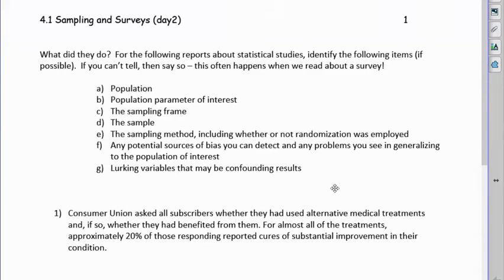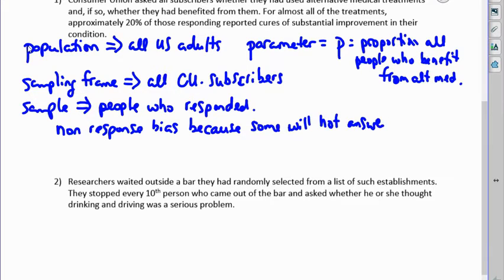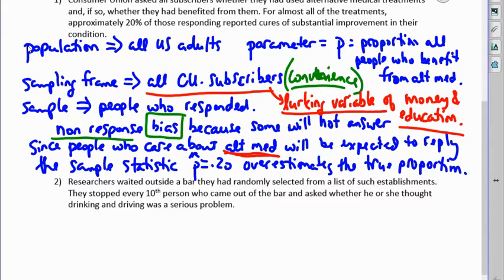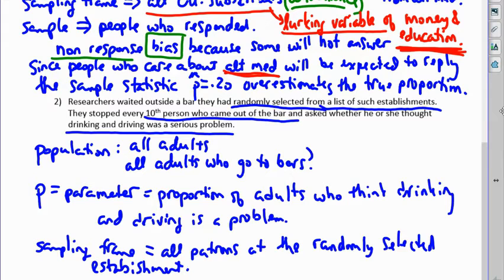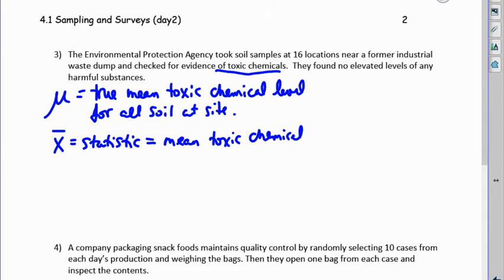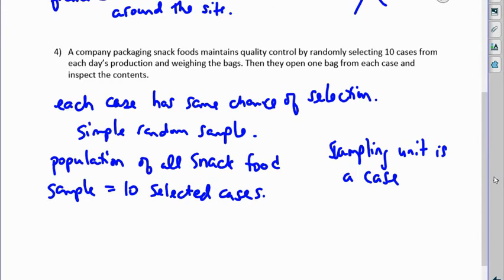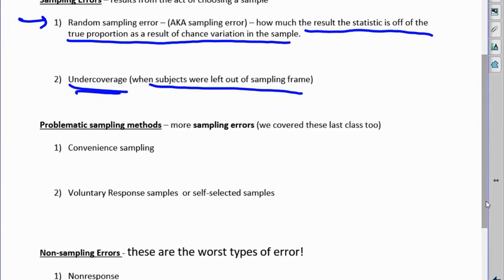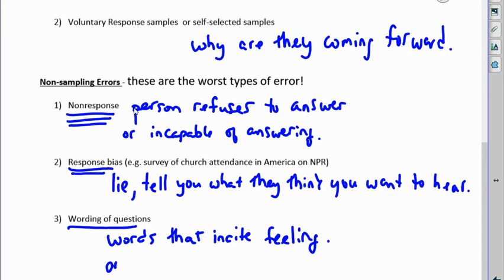APStat 4.1 (day2, part1) design of sampling and surveys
Trying to use vocabulary and think about how it fits into the study presented.